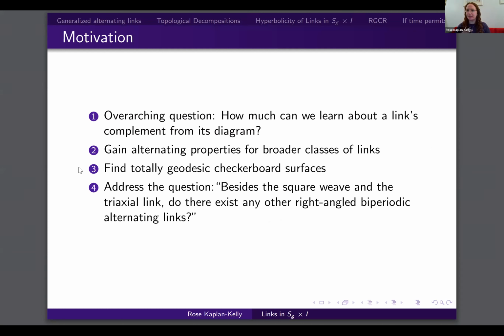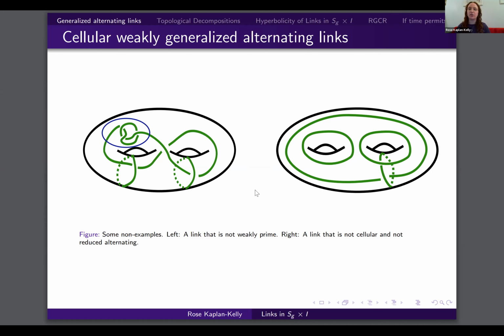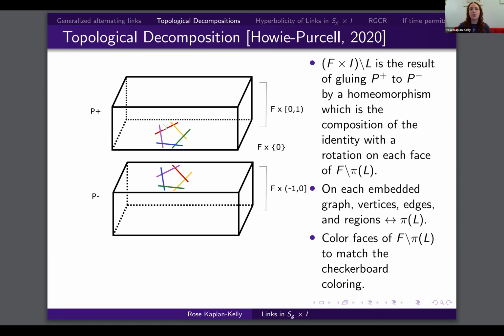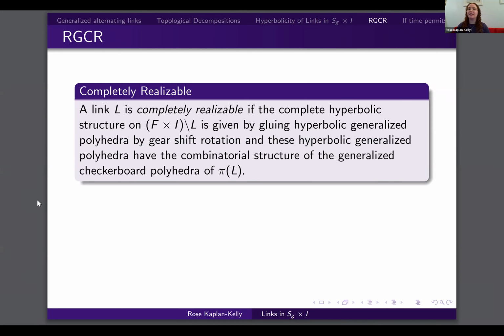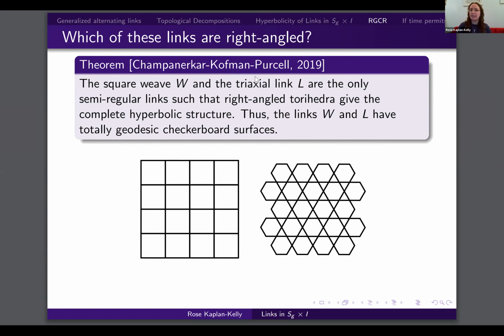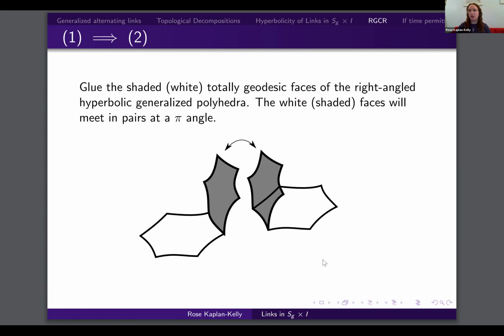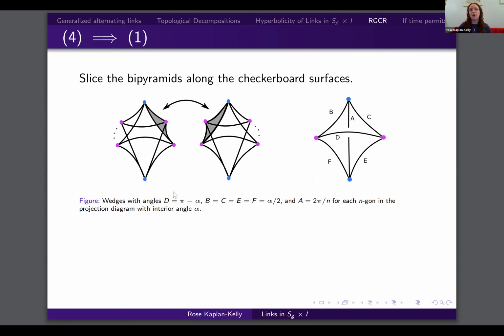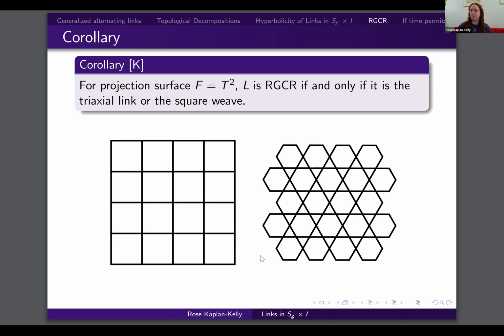Rose Kaplan-Kelly: Right-angled Links in Thickened Surfaces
Rose Kaplan-Kelly, Temple University
Title: Right-angled Links in Thickened Surfaces
Traditionally, alternating links are studied with alternating diagrams on $S^2$ in $S^3$. In this talk, we will consider links which are alternating on higher genus surfaces $S_g$ in $S_g \times I$. We will define what it means for such a link to be right-angled generalized completely realizable (RGCR) and show that this property is equivalent to the link having two totally geodesic checkerboard surfaces, and equivalent to a set of restrictions on the link's alternating projection diagram. We will then use these diagram restrictions to answer a question posed by Champanerkar, Kofman, and Purcell about links with alternating projections on the torus.